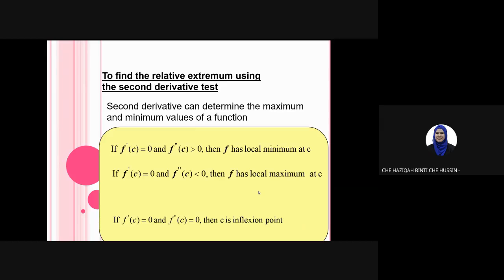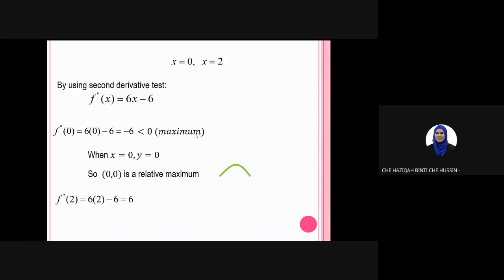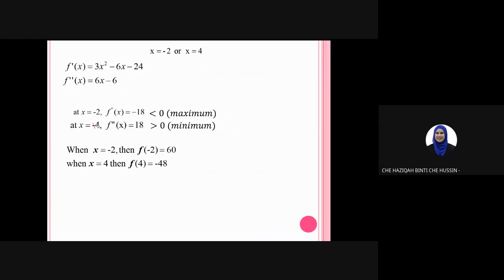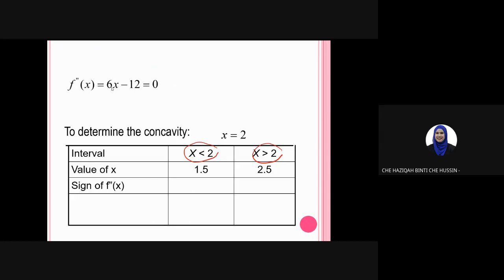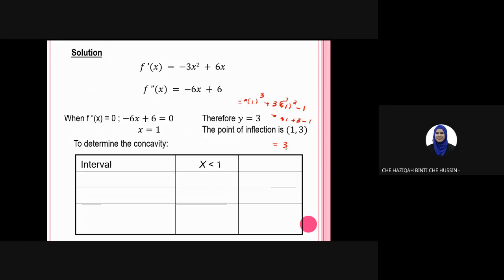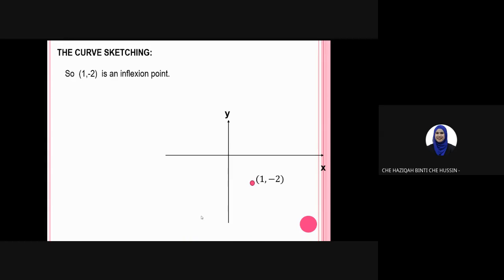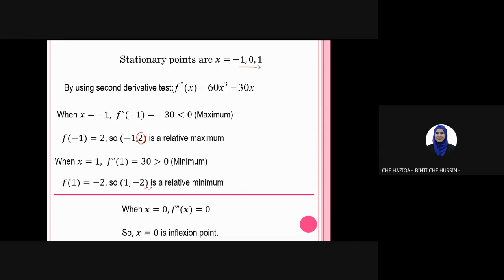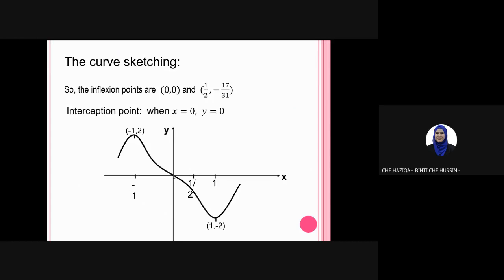RELATIVE EXTREMUM USING SECOND DERIVATIVE TEST